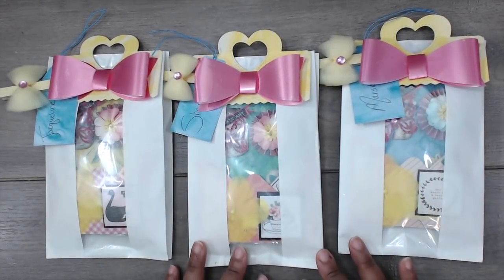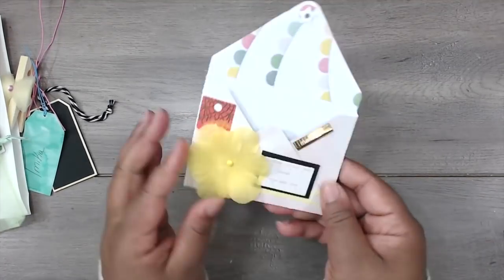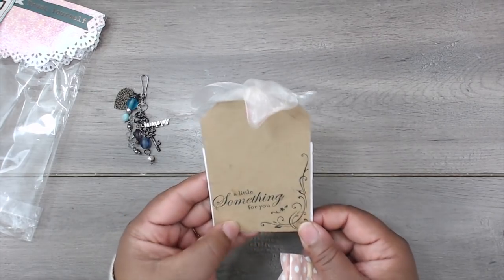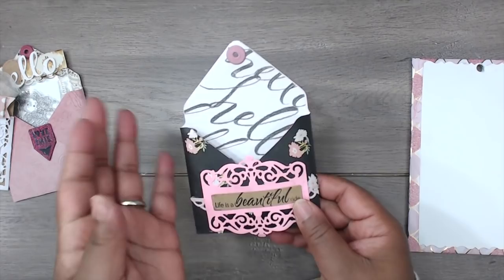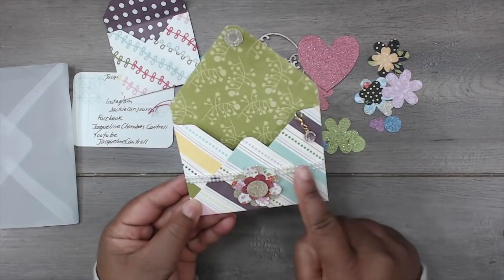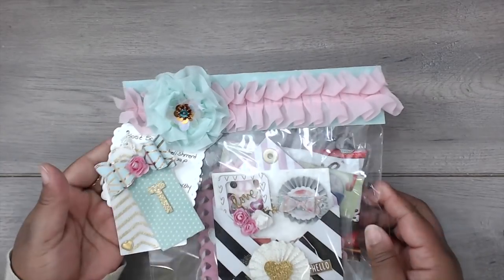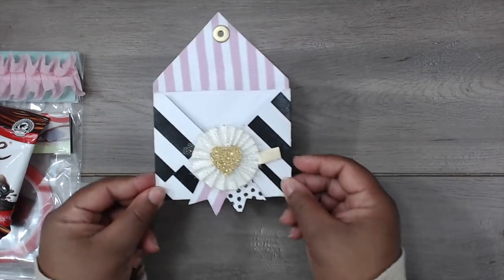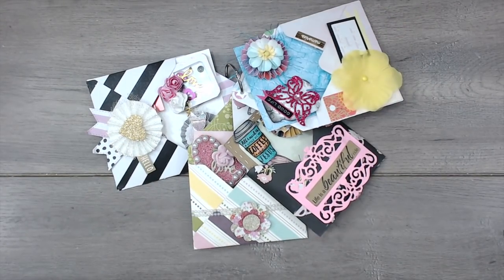TEENY TINY EMBELLISHMENT ENVELOPE FLIP REVEAL | CLEAN & SIMPLE #2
Thank you to all the ladies for participating in my swap!! I appreciate all of you!! Thanks you for taking the time to create one just for me!!! Please SUPPORT the newbies and encourage them to record their work!!

KISSES & HUGS!!

Tmika

HERE ARE THE PARTICIPANTS:

BECKY BAKER
SHANNON PROFFITT
JACQUELINE CANTRELL
MARSHA MCCARTHY

Where I get the Art Glitter Glue:

PIZZA BOXES:

TINY SAMPLE SPRAY BOTTLES:

12 X 12 CLEAR BAGS:

6X6 CLEAR BAGS:

3X5 CLEAR BAGS:

TINY Tip Glue Bottles: